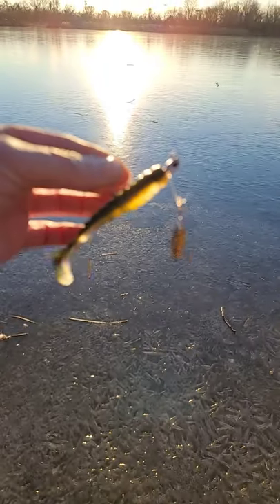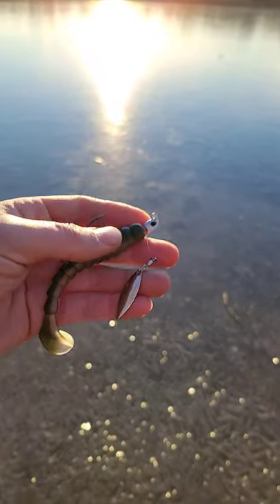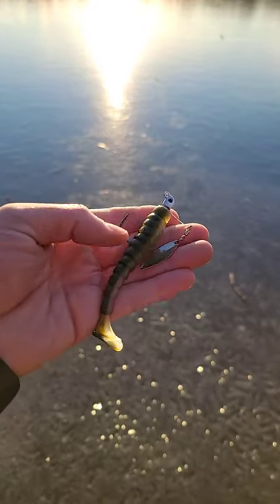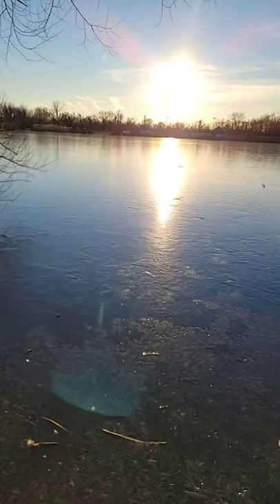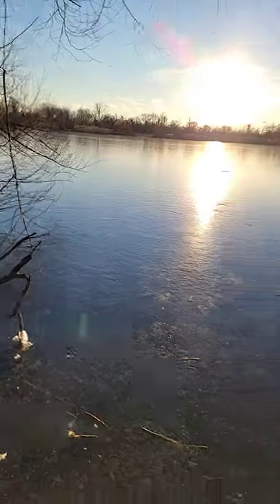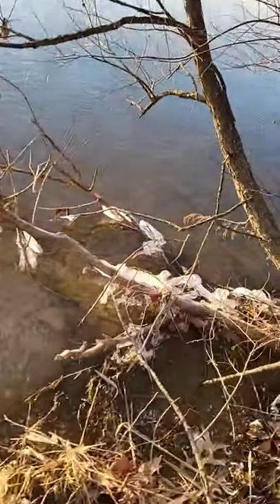Make your own underspin 🤙